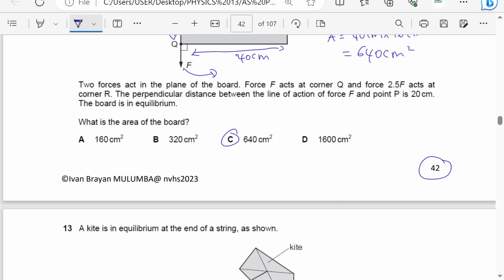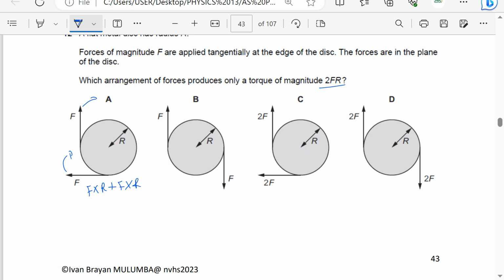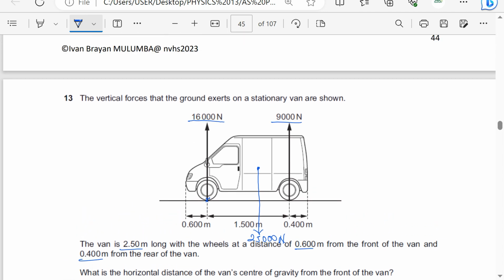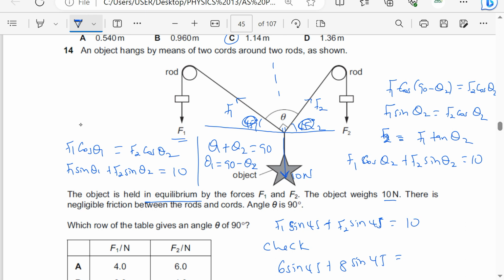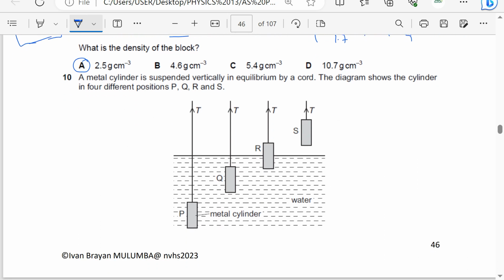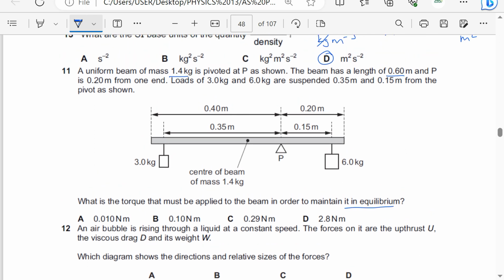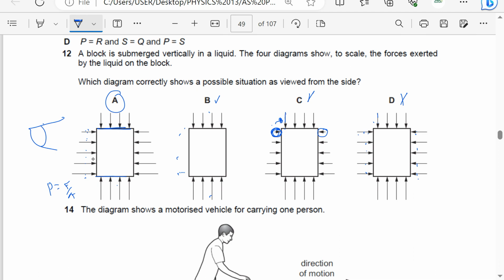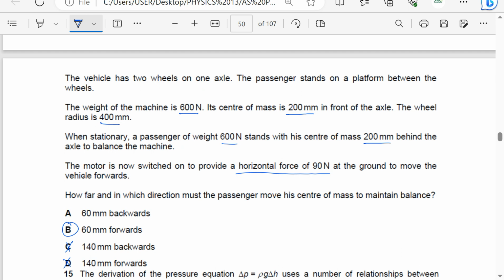CAIE AS PHYSICS 9702 Force, Density and Pressure [MCQs] Part 6